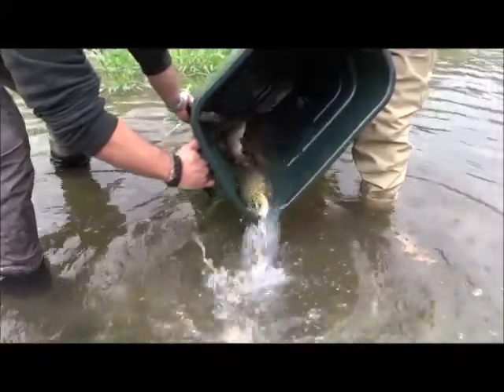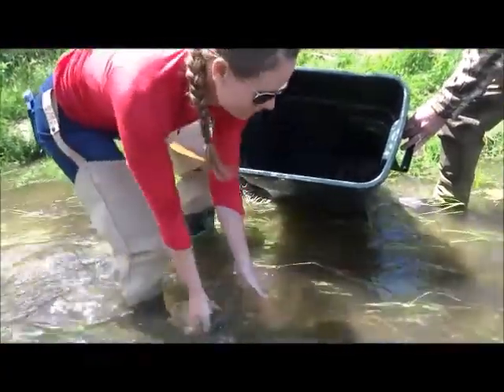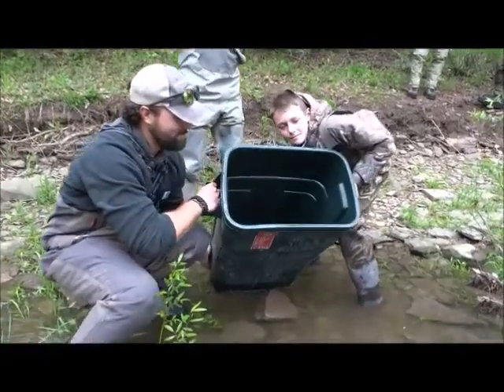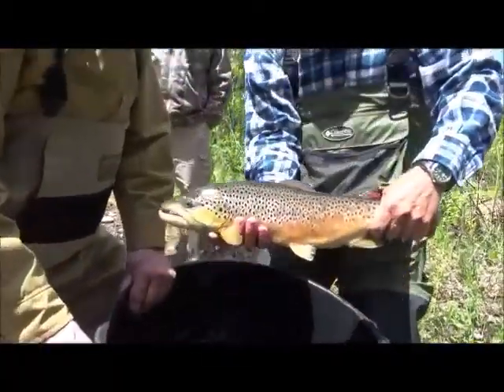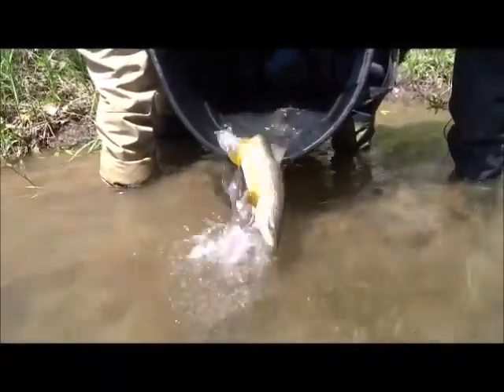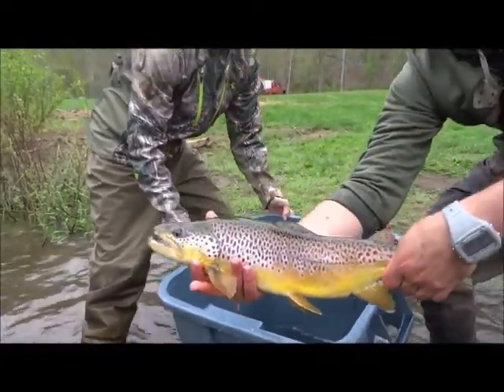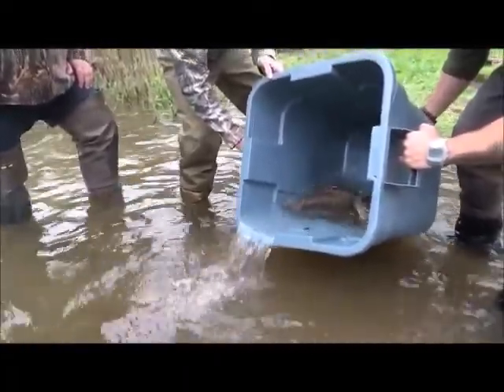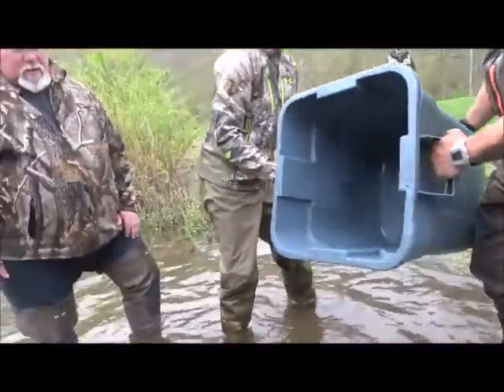Trophy Trout Stocked Again!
The Slate Run Tackle Shop's Brown Trout Club stocked many trophy trout 5 different times the spring of 2017.